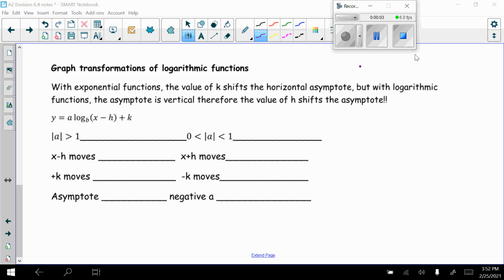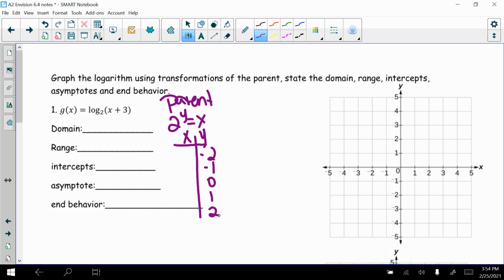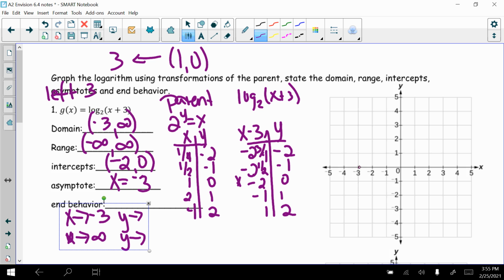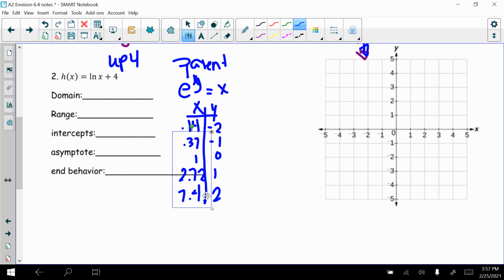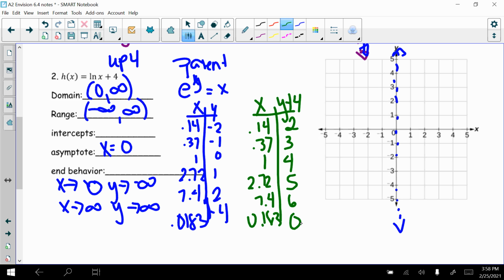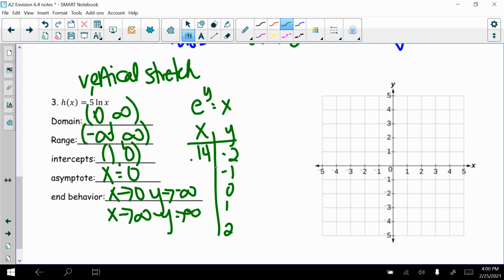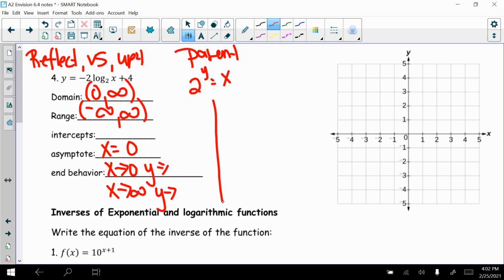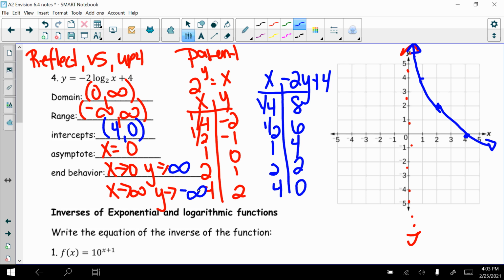A2 6 .4 day 2 video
Graphing logarithms with transformations